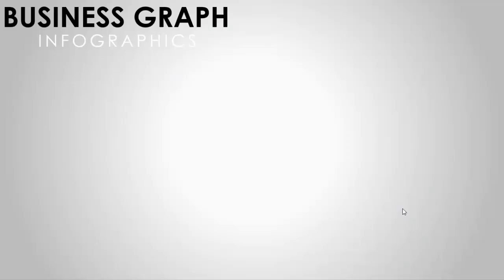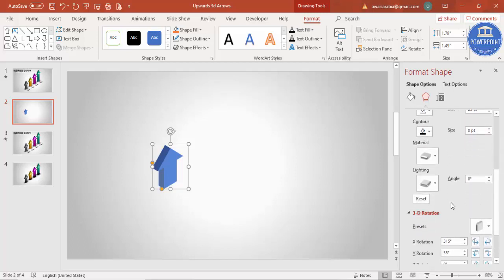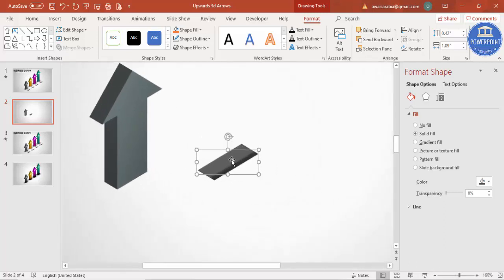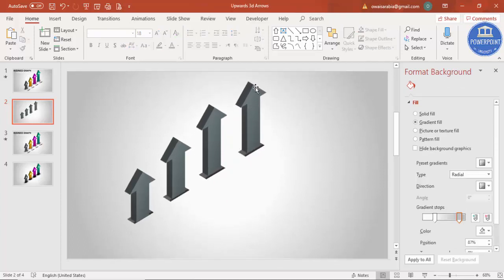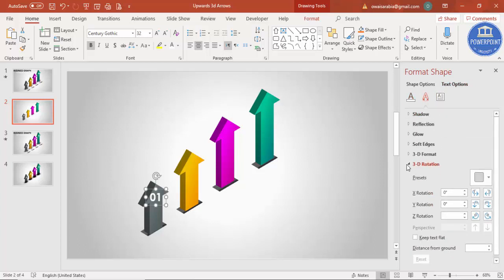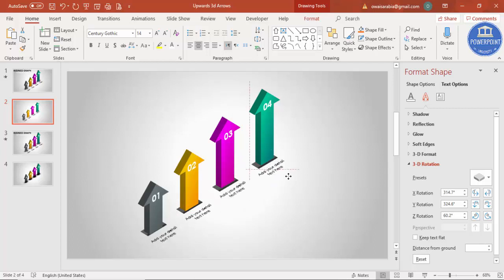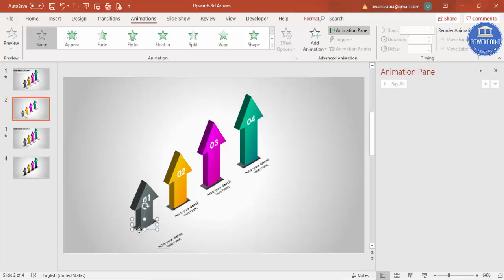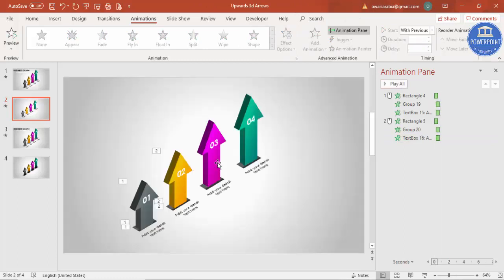PowerPoint tutorial No. 347: Create 4 Option 3D arrow infographics in PowerPoint | Free Slide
[Download link provided below]:
In this tutorial, I have explained, how to make 3d arrow option in PowerPoint.